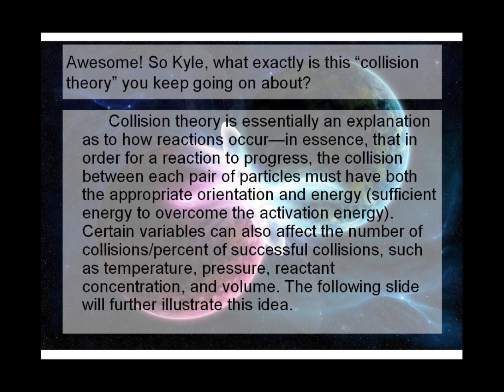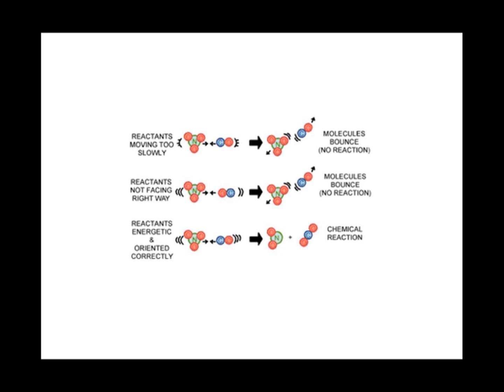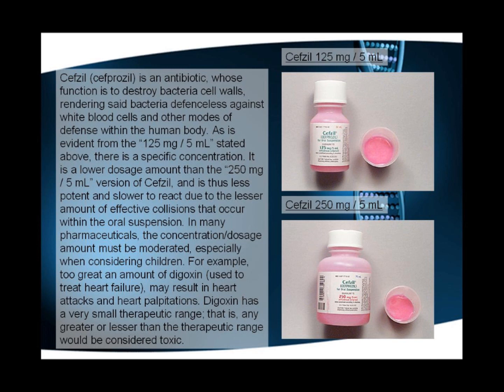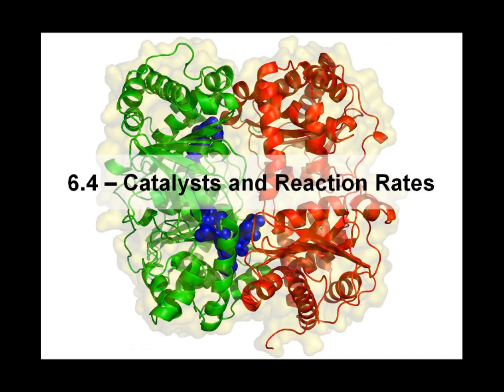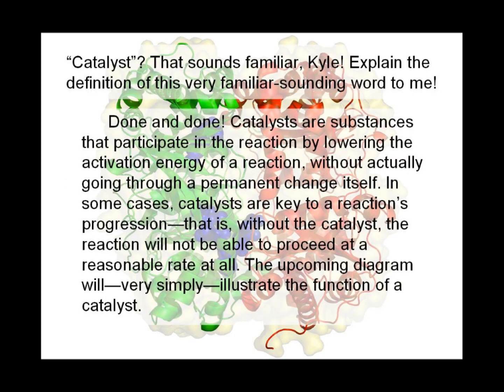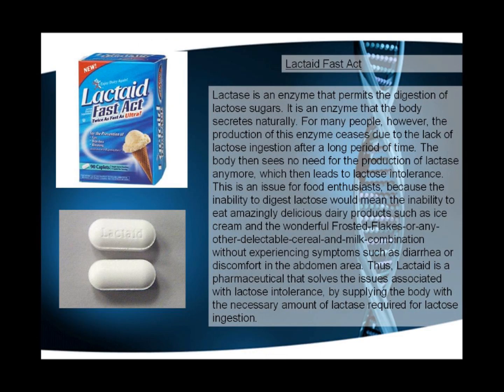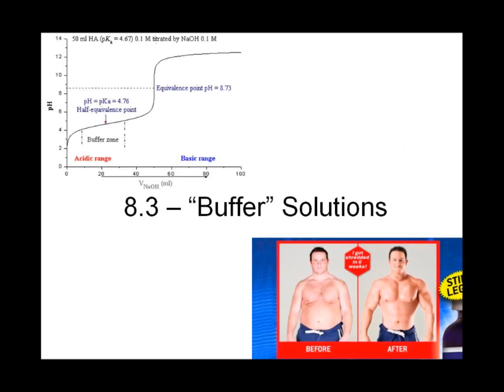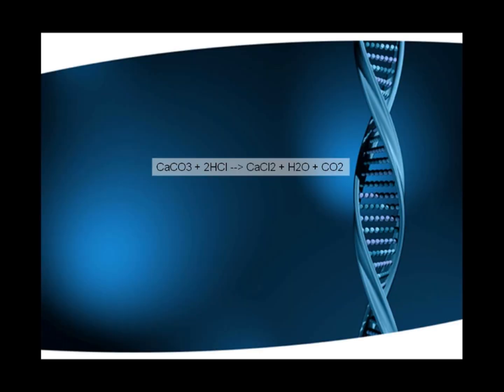Pharmaceuticals and Chemistry